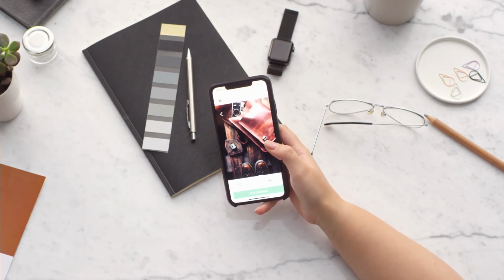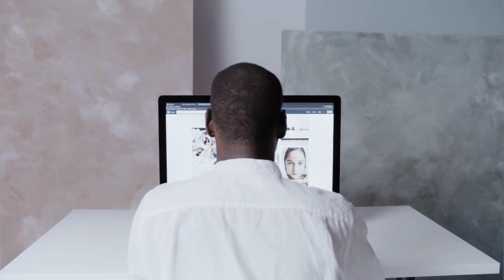The Ultimate Comparison of WordPress and Blogger: Pros and Cons of Each Platform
Which one is better for your needs and goals? Let's find out!

WordPress and Blogger are both free platforms that allow you to create and publish content online. However, they have some significant differences in terms of features, flexibility, customization, and SEO. Let's take a closer look at each platform and see how they stack up.

WordPress is an open-source software that you can download and install on your own web hosting account. This gives you full control over your blog's appearance and functionality. You can choose from thousands of themes and plugins to customize your site and add features like e-commerce, social media integration, email marketing, and more. You can also edit the source code of your site if you have the skills and knowledge.

Blogger is a service owned by Google that lets you create a blog using your existing Google account. You don't need to install anything or pay for hosting. Blogger takes care of all the technical aspects of running a blog, such as security, performance, and maintenance. You can choose from a limited number of themes and widgets to change the look and feel of your blog. You can also use HTML and CSS to make some minor tweaks.

Now, let's compare WordPress and Blogger in terms of some key factors that affect your blogging success:

- Flexibility: WordPress wins in this category, as it offers more options and possibilities to customize your blog and add features that you need. Blogger is more restrictive and limited in terms of what you can do with your blog.
- SEO: WordPress also has an edge over Blogger when it comes to SEO, or search engine optimization. WordPress has many plugins and tools that help you optimize your site for better rankings and traffic. Blogger has some basic SEO settings, but they are not as comprehensive or effective as WordPress.
- Support: WordPress has a huge community of users and developers who provide support and help through forums, blogs, tutorials, videos, and more. You can also hire professionals to help you with your WordPress site if you need. Blogger has a smaller community and less resources available for support. You can rely on Google's help center or other bloggers for assistance.
However, WordPress gives you more freedom and control over how you make money from your blog. You can use any ad network or platform that you want, such as Google Adsense, Mediavine, Amazon Associates, etc. You can also sell your own products or services through your WordPress site. Blogger limits you to using Google Adsense or other Google products for monetization. You also have to share a percentage of your revenue with Google.

So, which platform should you choose for your blog? Well, it depends on your goals and preferences. If you want a simple and easy way to start a blog without spending any money or worrying about technical issues, then Blogger might be a good option for you. However, if you want more flexibility, customization, SEO, support, and monetization options for your blog, then WordPress is definitely the better choice.

I hope this video was helpful and informative for you. If you have any questions or comments, please leave them below.